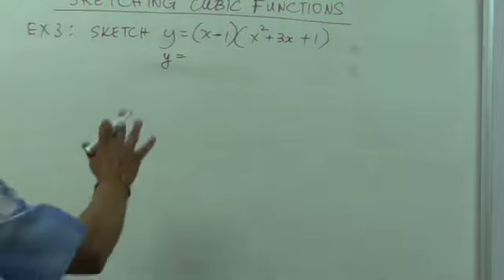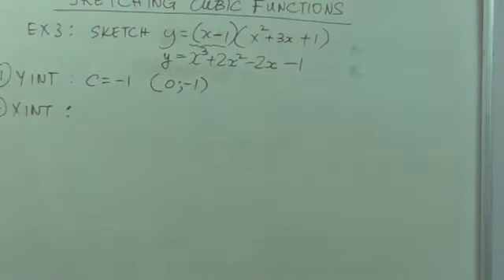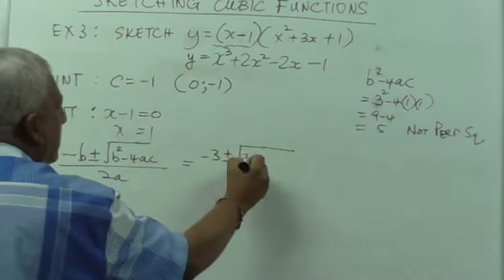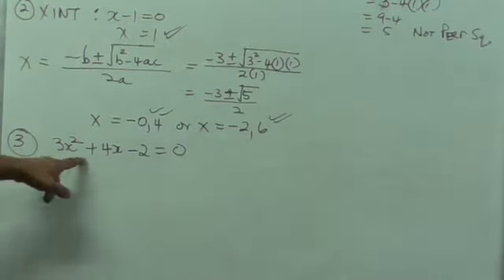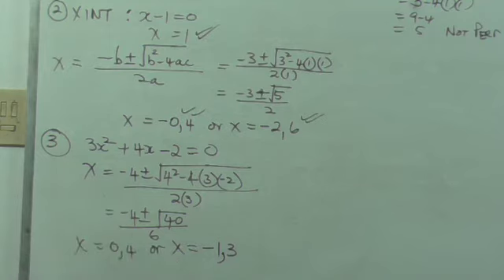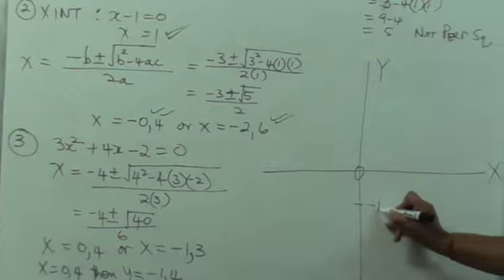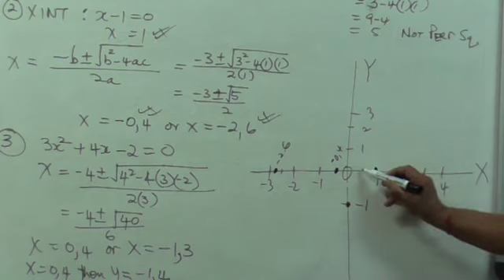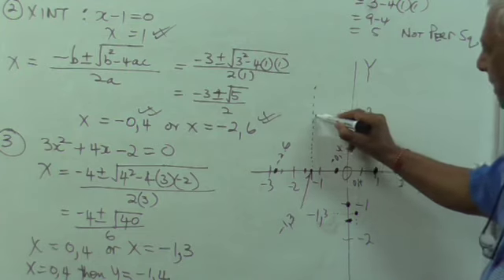sketching and interpreting cubic functions 11of15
sketching and interpreting cubic functions 15 short videos